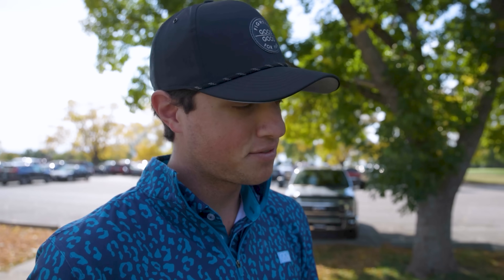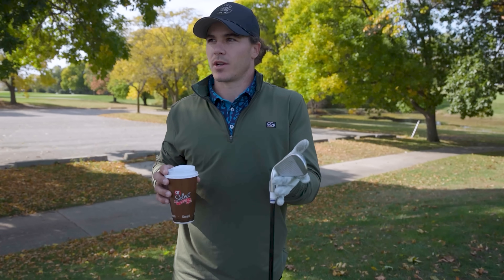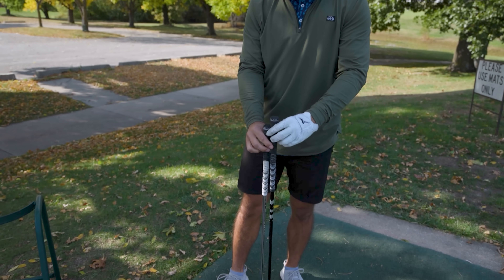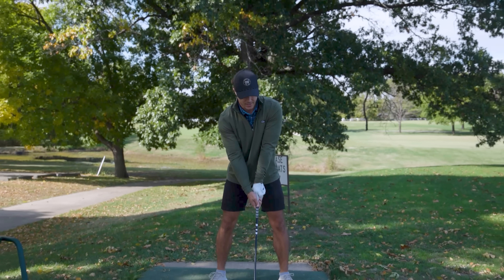How To Pure Your Long Irons w/ Micah Morris | Good Good Labs